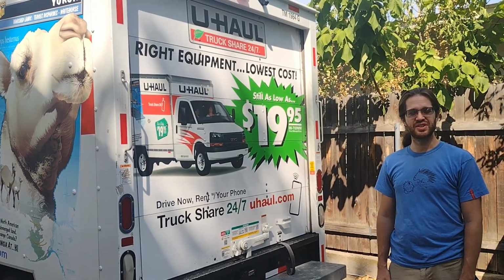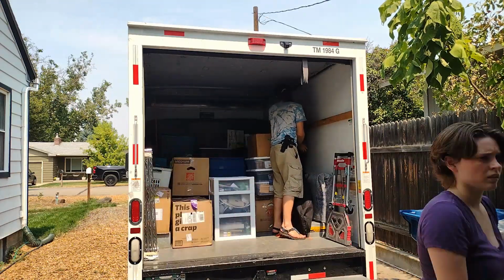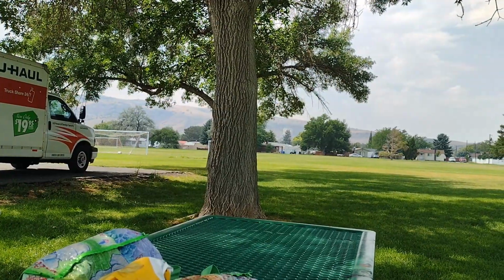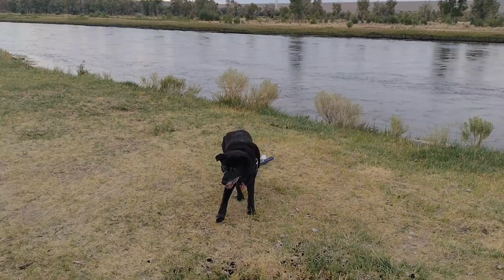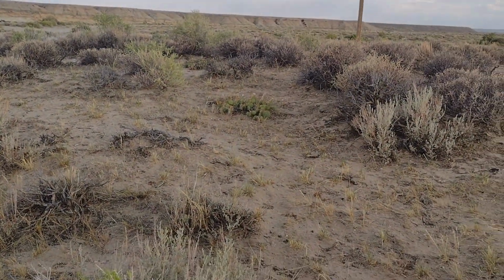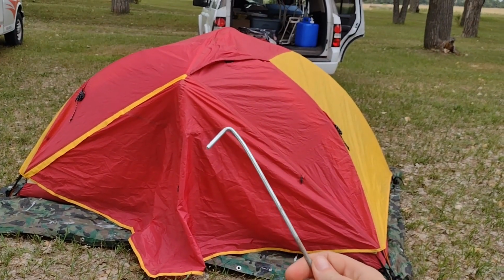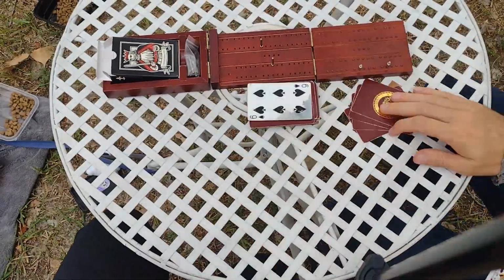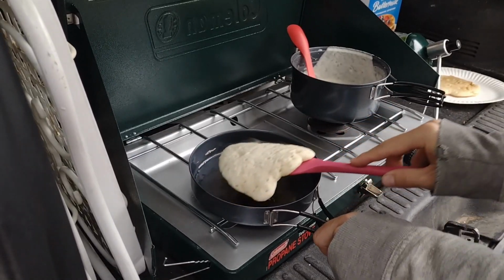Back To Pennsylvania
Join us as we travel from Boise, Idaho to Weeping Rock Campground, Wyoming, and Omaha, Nebraska! We make the rest of the trip in part 2!